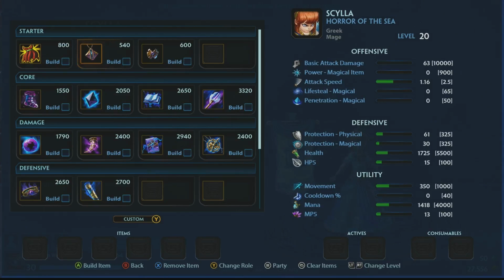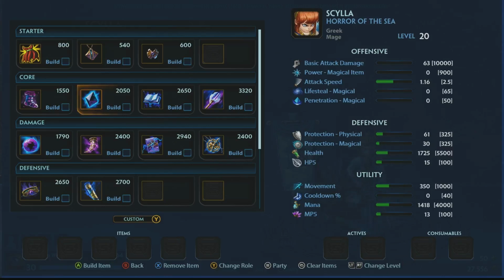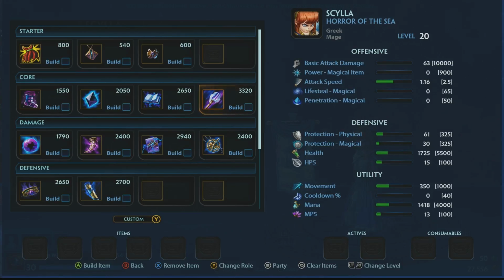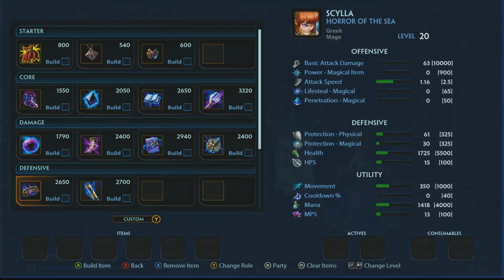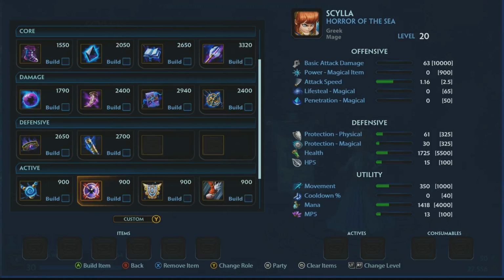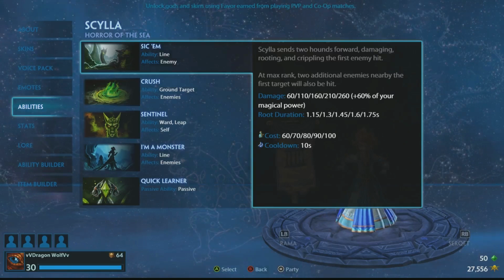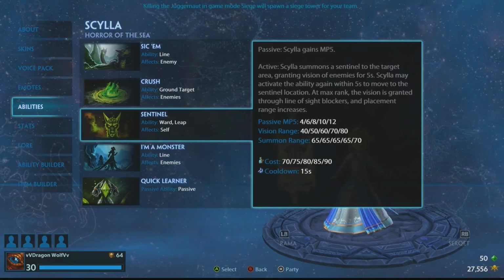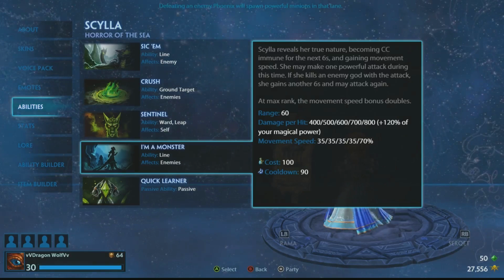Smite on Xbox One God Guide Ep. 6 - Scylla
In this episode, I go over Scylla's abilities and item builds.  She is a very fun god that has fallen out of the meta some cause she doesn't have much utility, but what she lacks in utility she makes up for in damage.  Hope you enjoyed and let me know what god you would like to see next.  Have Fun!